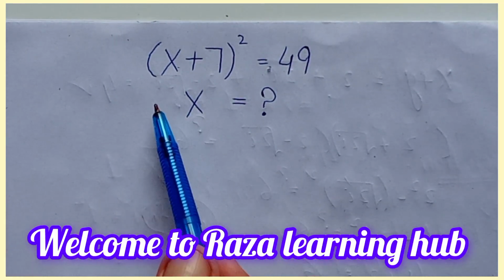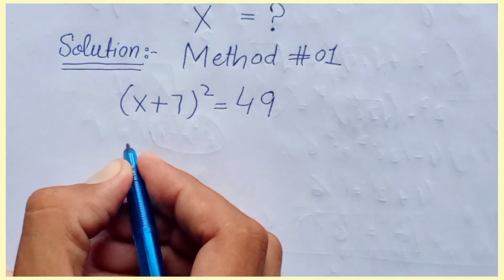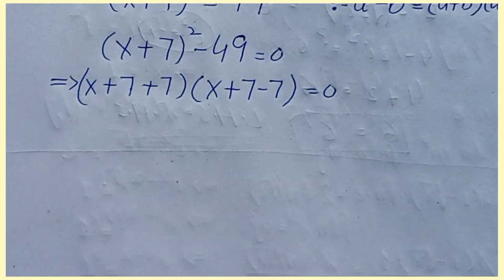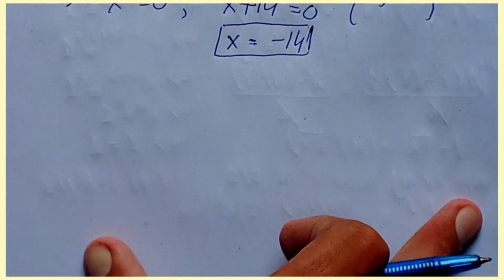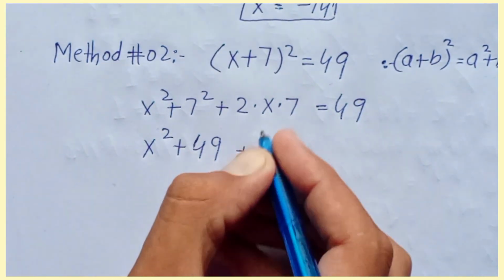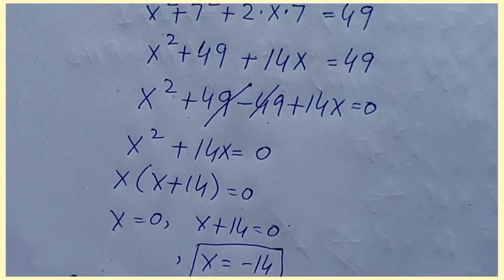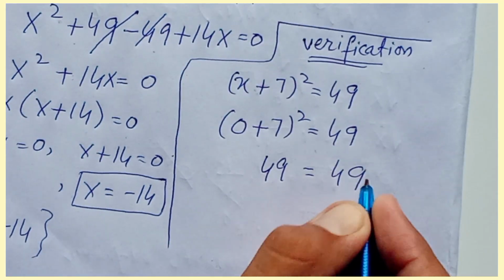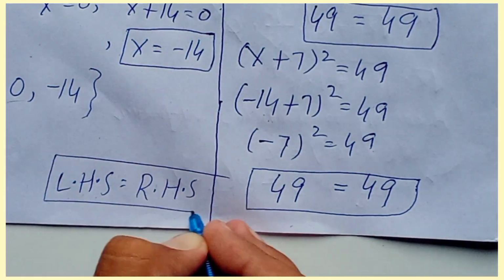Only 1% Can Solve | Tough Maths Olympiad Problem Explained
Hello everyone! 👋 Welcome to Raza Learning Hub.
In this video, we are solving a Math Olympiad / Exponential / Algebra tricky question step by step. These types of problems are often asked in competitive exams, entrance tests, and international olympiads.

If you love solving challenging math problems, stay with me till the end of the video. I will explain the solution in a simple and easy way so that you can understand it completely.

💡 If you know the answer before me, write it in the comment section – let’s see who solves it first!